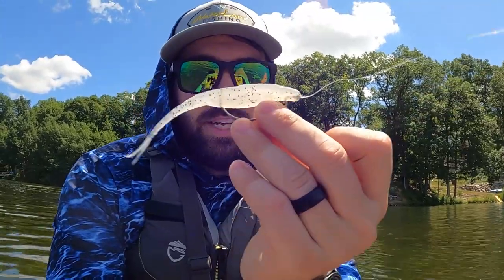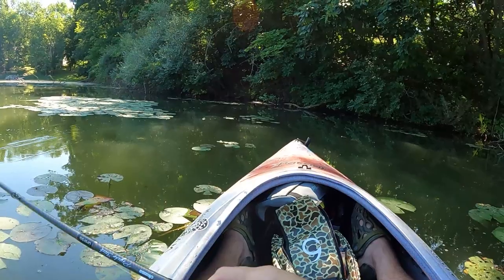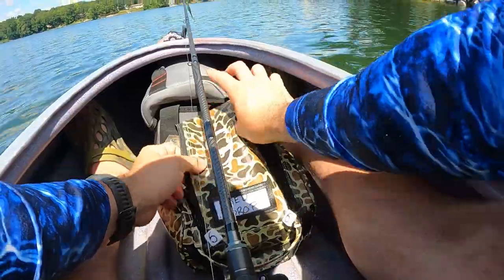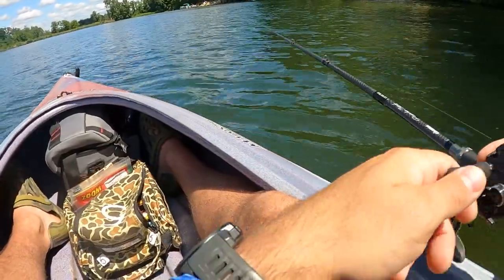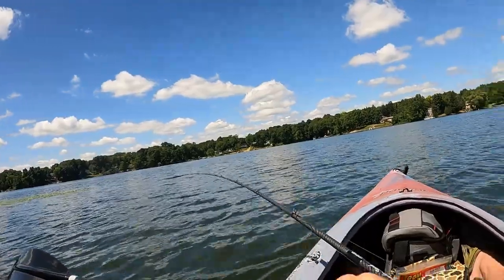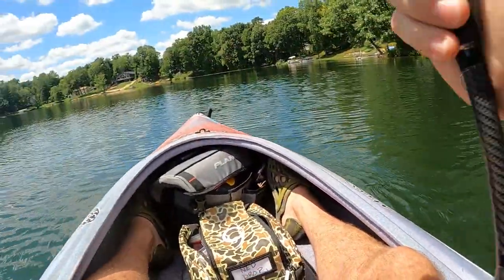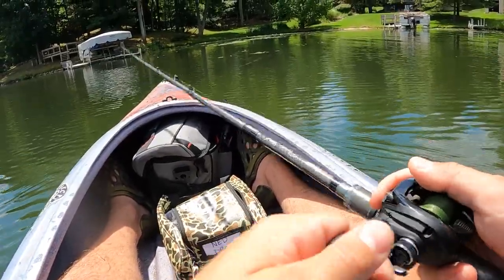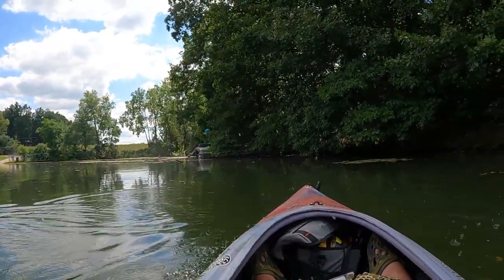How Have I NEVER Fished This Before!? Learning How To Weightless Fluke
Okay, reserve your judgment here!  I've never fished the weightless fluke...  Are there any lures, techniques, or rigs you've been avoiding?  The weightless Fluke has always been one of those techniques for me.  I probably own 30 bags of flukes, and they are all full.  I just never give them a fair shot.  So, in honor of our new podcast: Aggressively Average Anglers, I decided to hit the water and ONLY use the weightless fluke.  And guess what, it absolutely crushed my expectations!  We caught a ton of Largemouth on this trip, even without Snorlax, my Hobie Pro angler, or the Garmin Panoptix.  Just a good old summer day working a fluke through the brush and pads!